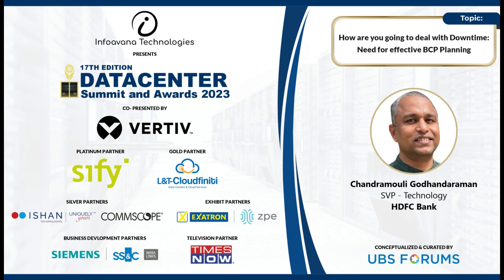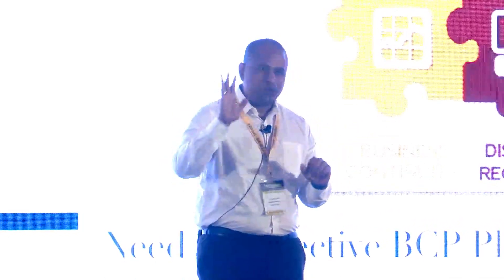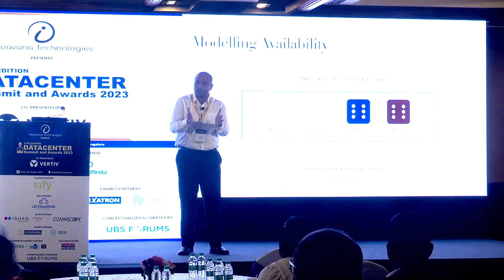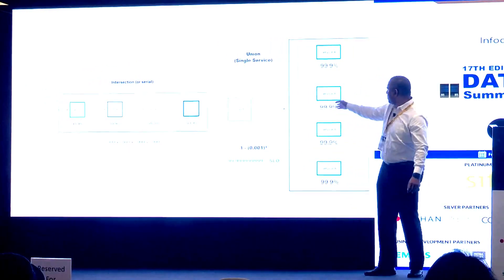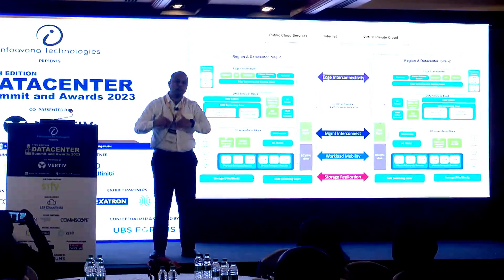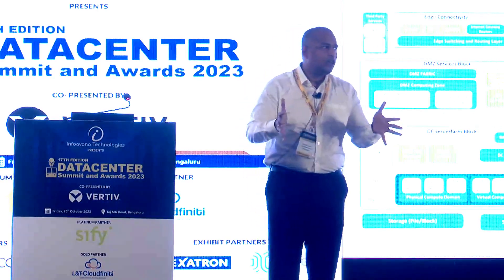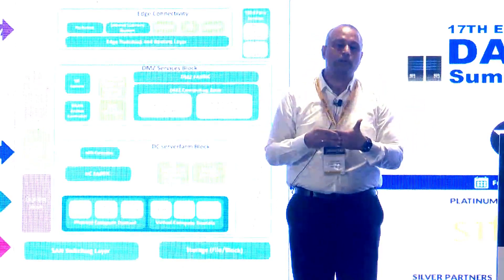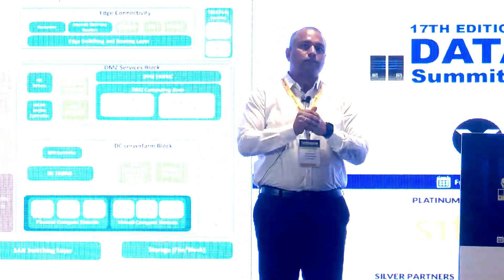𝟭𝟳𝘁𝗵 𝗘𝗱𝗶𝘁𝗶𝗼𝗻 𝗗𝗮𝘁𝗮𝗖𝗲𝗻𝘁𝗲𝗿 𝗦𝘂𝗺𝗺𝗶𝘁 & 𝗔𝘄𝗮𝗿𝗱𝘀 𝟮𝟬𝟮𝟯 - “𝗛𝗼𝘄 𝗮𝗿𝗲 𝘆𝗼𝘂 𝗴𝗼𝗶𝗻𝗴 𝘁𝗼 𝗱𝗲𝗮𝗹 𝘄𝗶𝘁𝗵 𝗗𝗼𝘄𝗻𝘁𝗶𝗺𝗲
Hear Mr. Chandramouli Godhandaraman an industry veteran as he addresses the audience in this engaging and informative live on the topic “𝗛𝗼𝘄 𝗮𝗿𝗲 𝘆𝗼𝘂 𝗴𝗼𝗶𝗻𝗴 𝘁𝗼 𝗱𝗲𝗮𝗹 𝘄𝗶𝘁𝗵 𝗗𝗼𝘄𝗻𝘁𝗶𝗺𝗲: 𝗡𝗲𝗲𝗱 𝗳𝗼𝗿 𝗲𝗳𝗳𝗲𝗰𝘁𝗶𝘃𝗲 𝗕𝗖𝗣 𝗣𝗹𝗮𝗻𝗻𝗶𝗻𝗴" at our "𝟭𝟳𝘁𝗵 𝗘𝗱𝗶𝘁𝗶𝗼𝗻 𝗗𝗮𝘁𝗮𝗖𝗲𝗻𝘁𝗲𝗿 𝗦𝘂𝗺𝗺𝗶𝘁 & 𝗔𝘄𝗮𝗿𝗱𝘀 𝟮𝟬𝟮𝟯” in 𝗧𝗮𝗷 𝗠𝗚 𝗥𝗼𝗮𝗱, 𝗕𝗲𝗻𝗴𝗮𝗹𝘂𝗿𝘂.

In association with our Presenting Partner Infoavana Technology, Co-Presenting Partner Vertiv, Platinum Partner Sify, Cloud Partner L&T Cloud Infiniti, Silver Partner Ishan Technologies & Commscope, Exhibit Partner Exatron & ZPE system, Business Development Partner  Siemens and SS&C Infralinks and Television Partner Times Now.